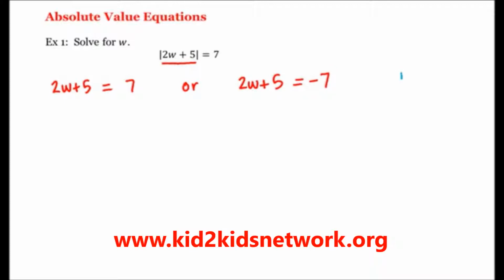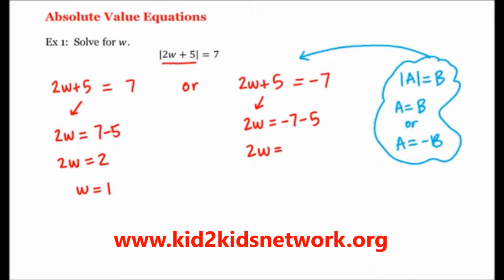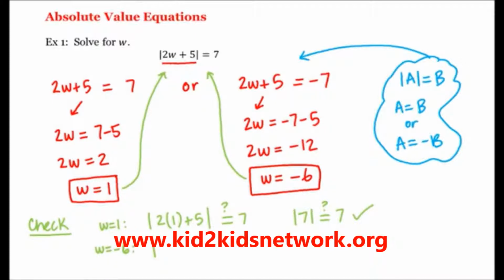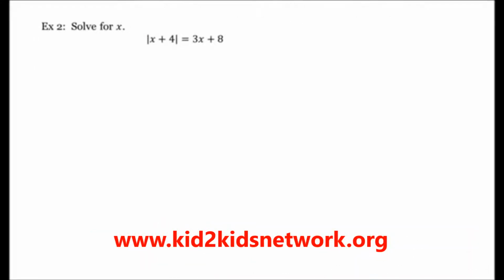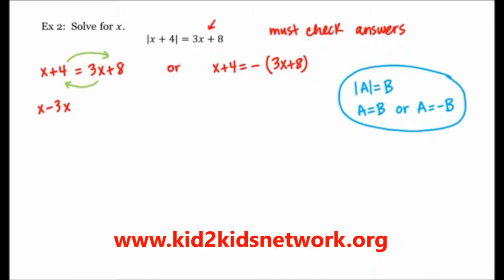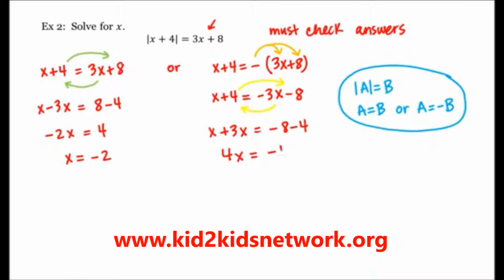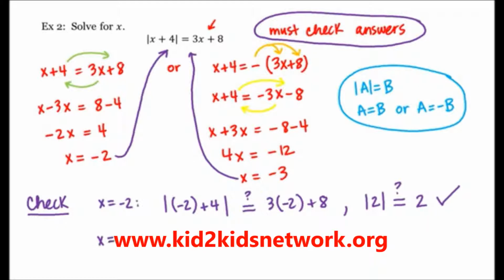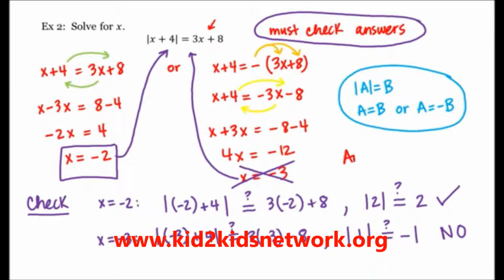2 Absolute Value Equations